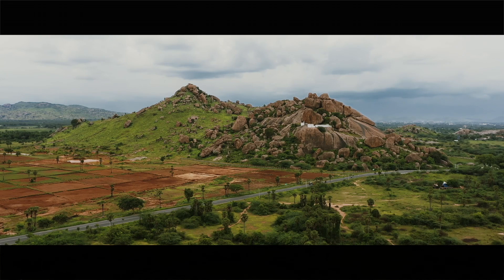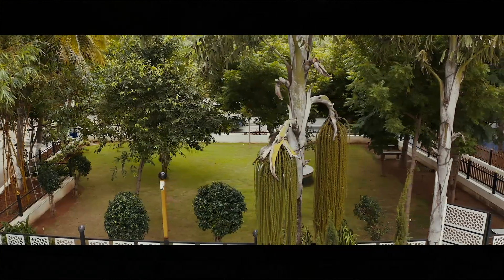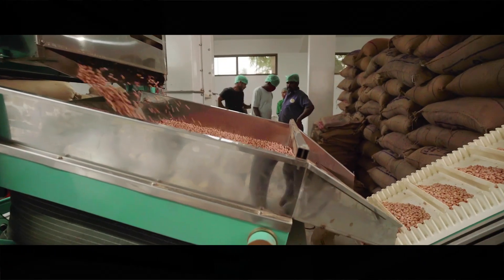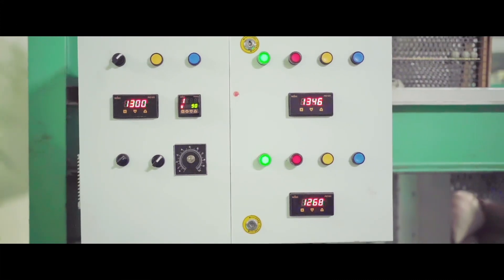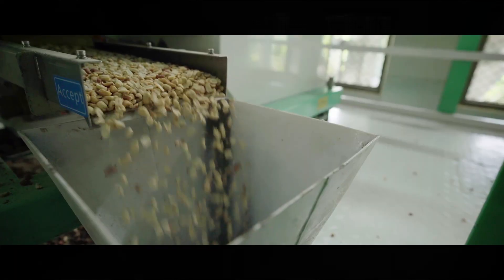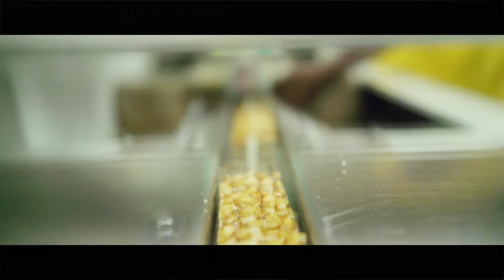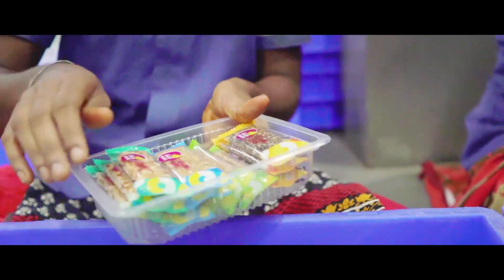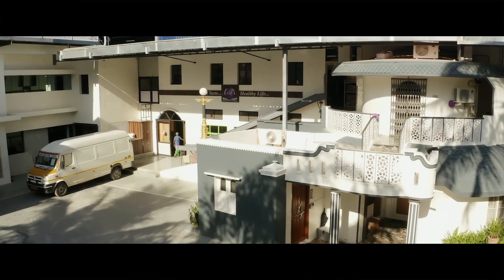Arcot Manimark Kadalai mittai Production Film - (English)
The story of nurturing families with healthy food began way back when Mr.A.Sundar Singh Nadar, the founder of Manimark, initiated his own production of traditional snacks by his innate skills.

Later on, it was backed up by his two sons Mr.S.Enose Ruban and Mr.S.Epron (the proprietors of Manimark), who further strengthened the establishment through advanced technologies with the peer motive of providing quality food to their customers.

Our passionate and dedicated employees are the backbone of Manimark, who have been extending their untiring support in each & every endeavour that has helped us to set the benchmark in this highly competitive environment

Filmed by : Contique Global Process Pvt Ltd.